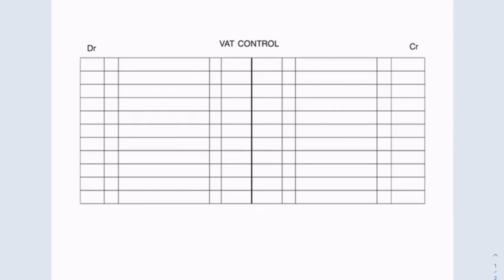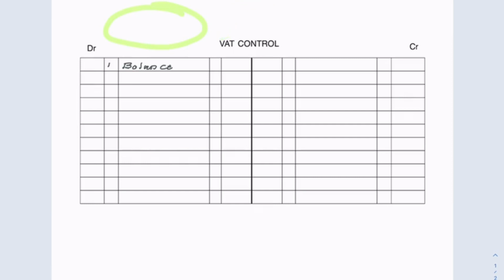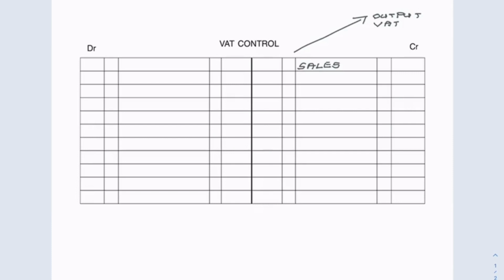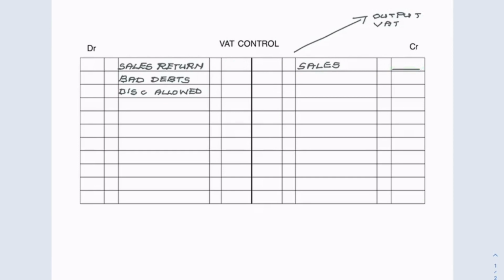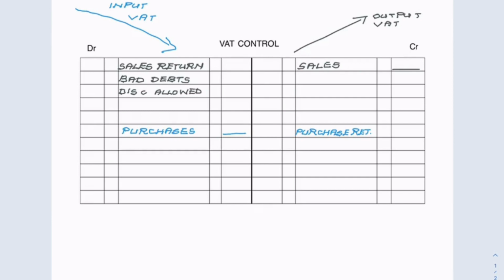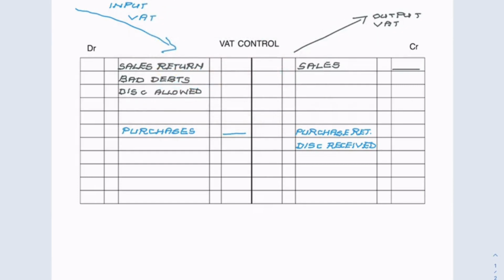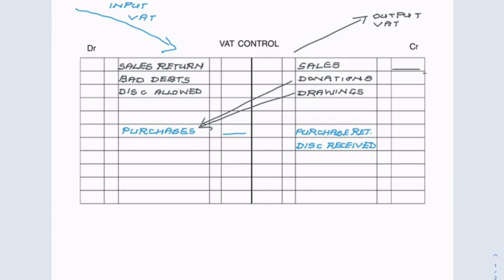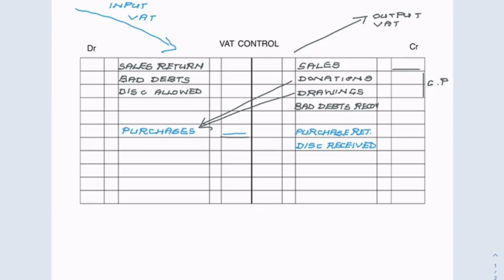Accounting Accelerator Lesson Notes No.3 - The Vat Control Account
@AccountingAccelerator_YT Tutorial
Lesson Notes - The Important Stuff
No.3 : The Vat Control Account